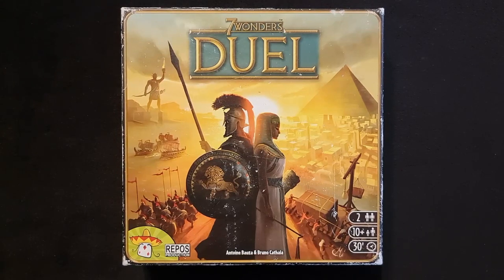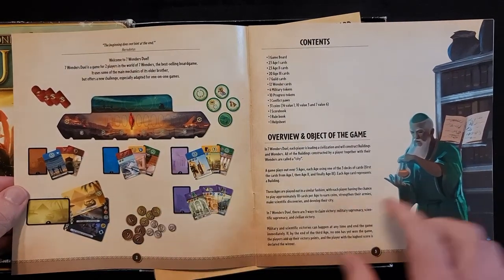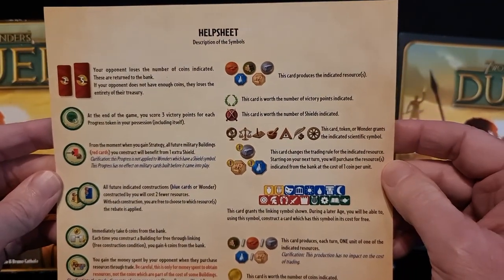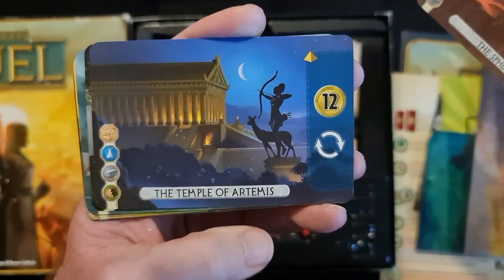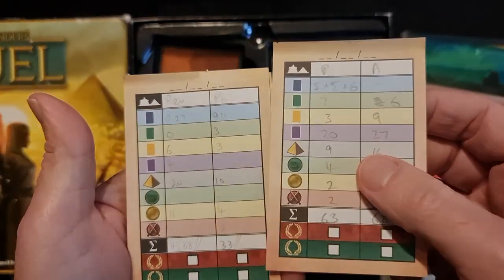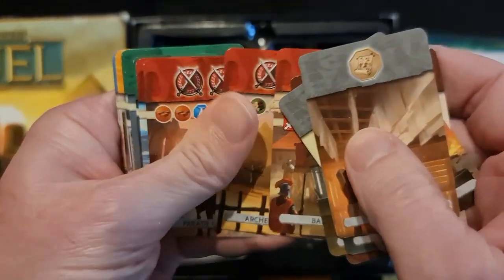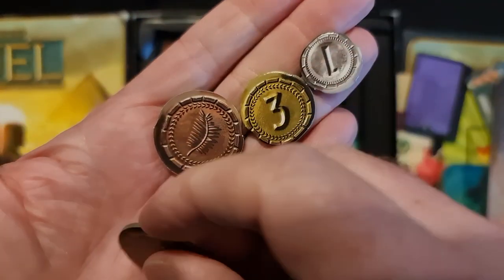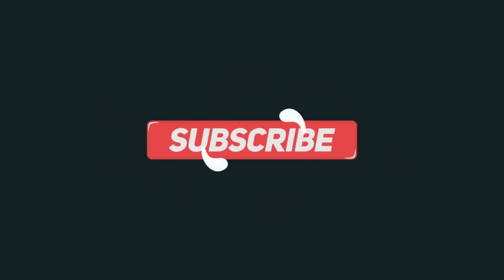7 Wonders Duel | Unboxing | What's In The Box | LeMonde@Start Boardgames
This is what you will find in the box of the board game, 7 Wonders Duel.